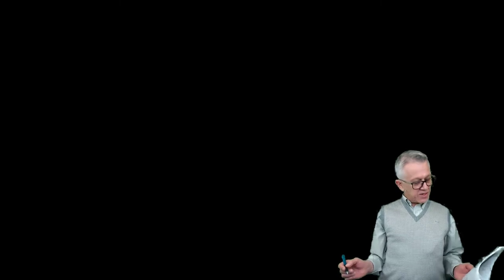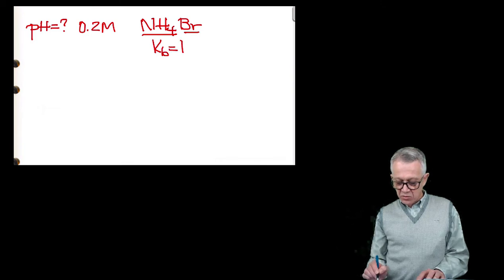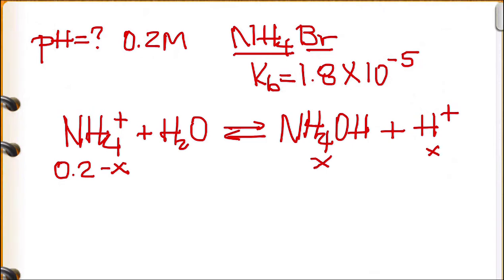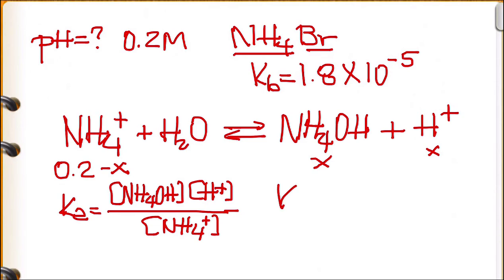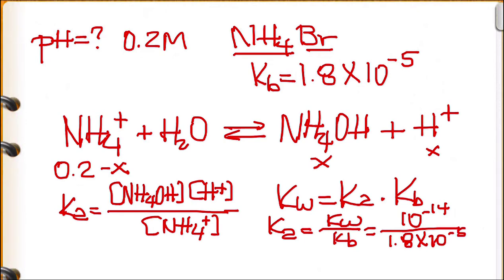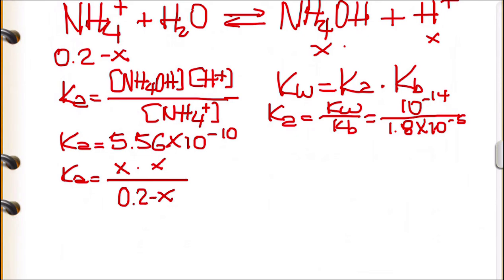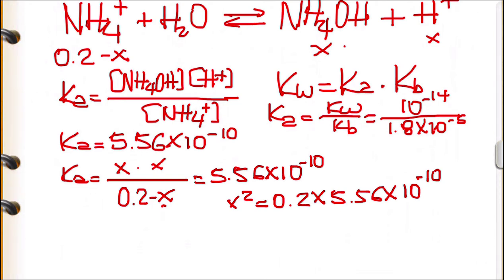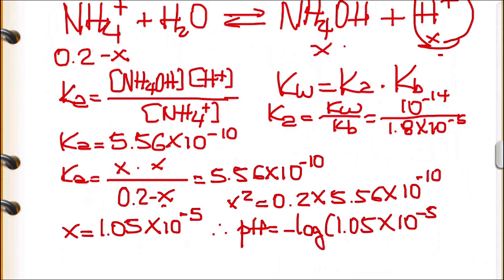eSolution Problem 25F, page 92, Segel_2019